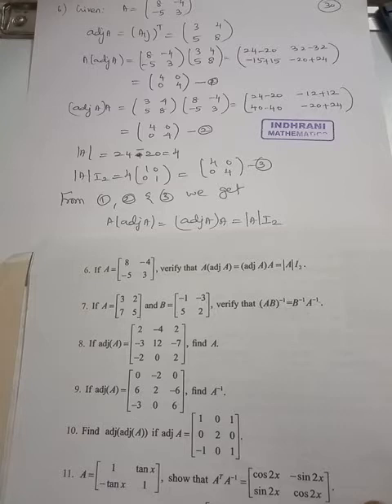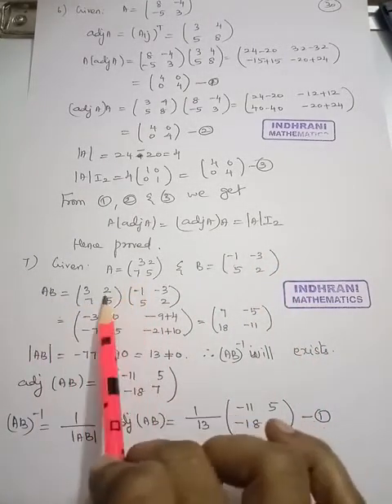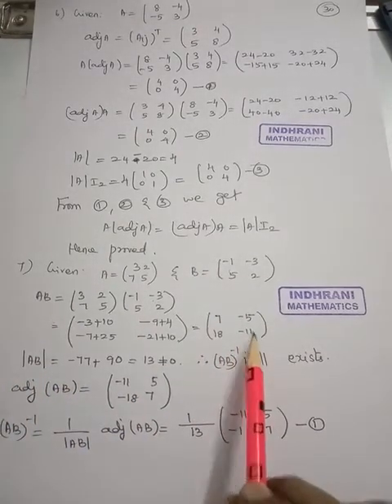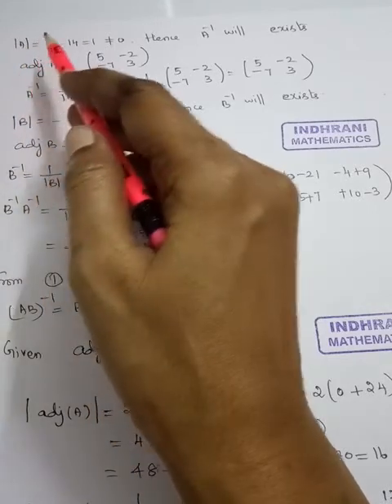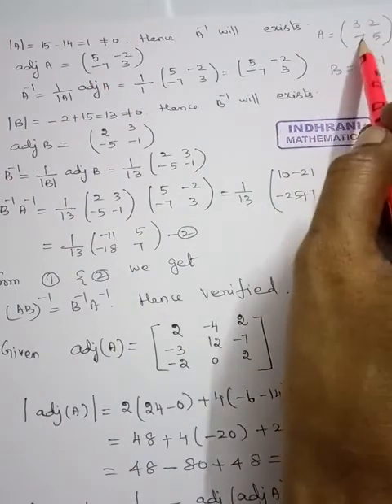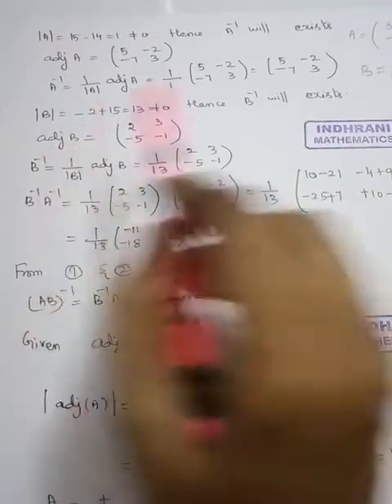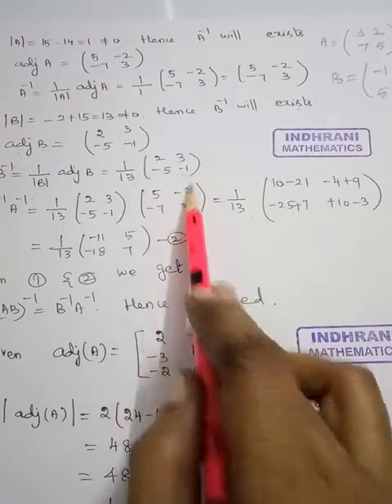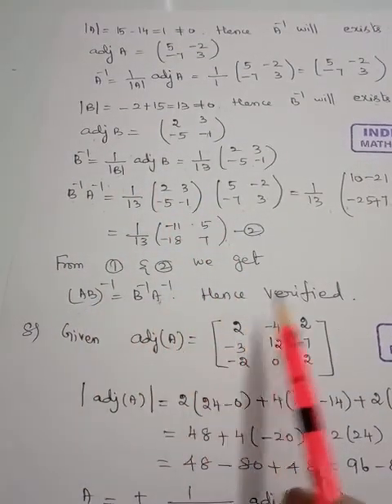TN stateboard syllabus 12th Chapter 1 Matrices and Determinants Exercise 1.1 Sum 7